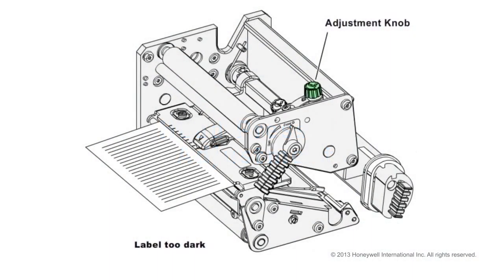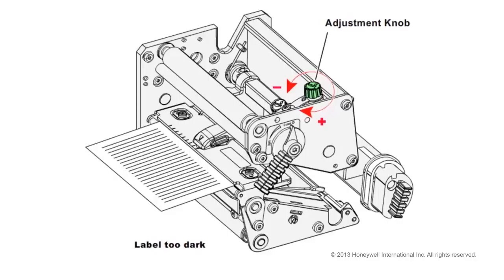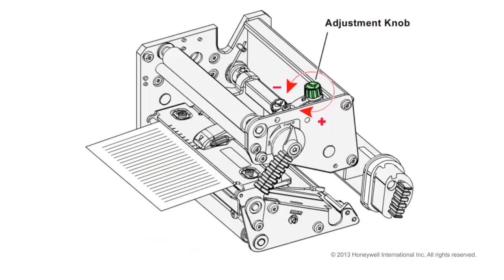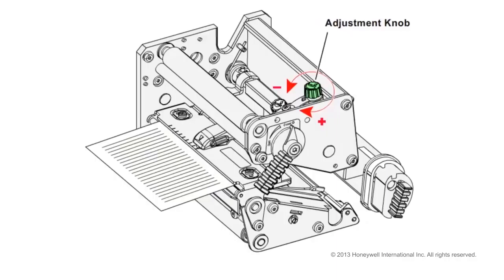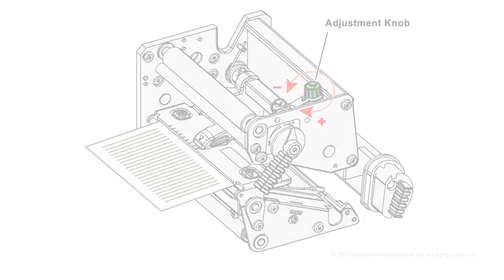วิธีเซ็ตอัพหัวพิมพ์ PX4i & PX6i_ Head Pressure Adjustment ปริ้นเตอร์ บาร์โค้ด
จำหน่าย บาร์โค้ด เครื่องอ่าน บาร์โค้ด Barcode Scanners, เครื่องพิมพ์บาร์โค้ด Barcode Printers , เครื่องอ่าน Barcode Mobile Computer Hand Helds , เครื่องพิมพ์ใบเสร็จอย่างย่อ , เครื่อง พีโอเอส Point of Sale Terminals , ลิ้นชักเก็บเงิน Cash Drawers , RFID Hardware, Supplies & Equipment, เครื่องพิมพ์บัตร ID Card Printers และ อุปกรณ์, Software ซอฟท์แวร์ Inventory Online System , ซอฟท์แวร์ระบบ จุดขาย (POS) , Asset Management , ระบบบัญ Inventory Online System , Motorola Symbol # HONEYWELL # Epson # Cipherlab # Datalogic # TSC # Zebra Intermec Posiflex# Fingertech # IDTECHT # Zebex # BIXOLON # DIGITAL-ID Card # Datamax HP IBM OMNIKEY PROMAG Tysso # Seagull Barcode Netronix, Inc.# Zebracard,